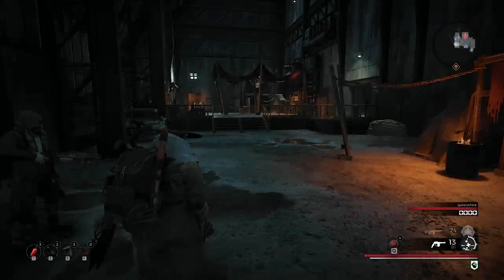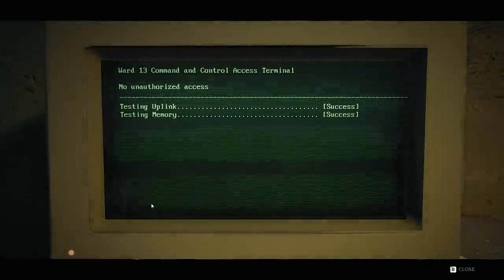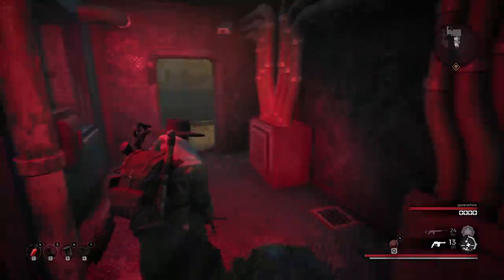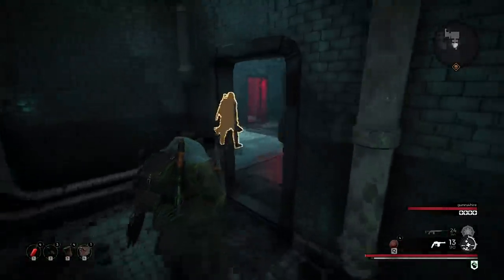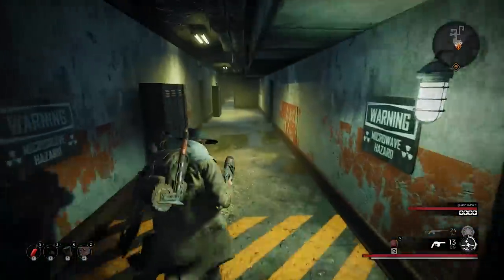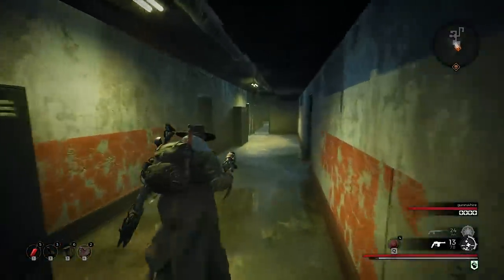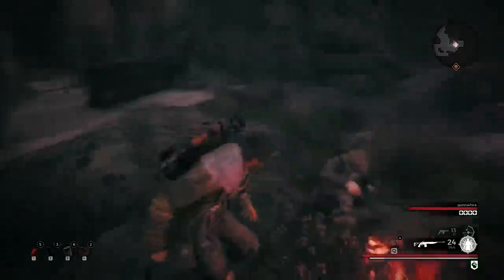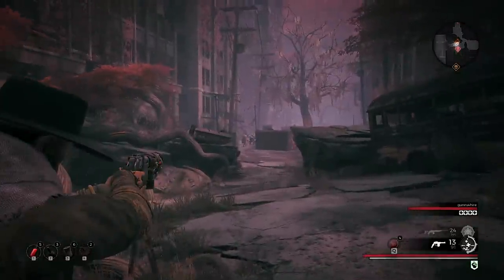EXPLORING THE RESEARCH LABS (Remnant: From the Ashes)(6)